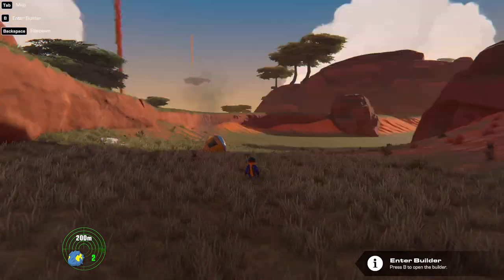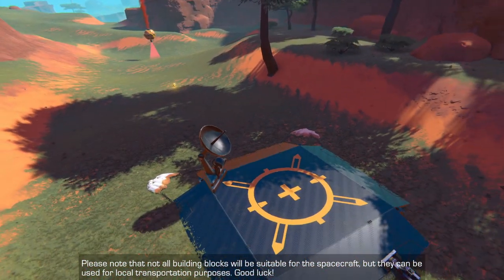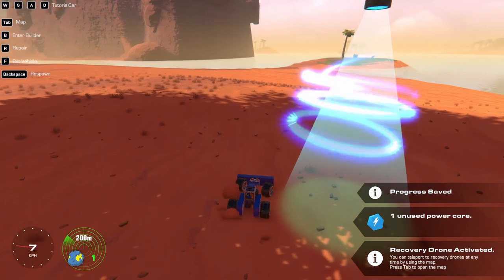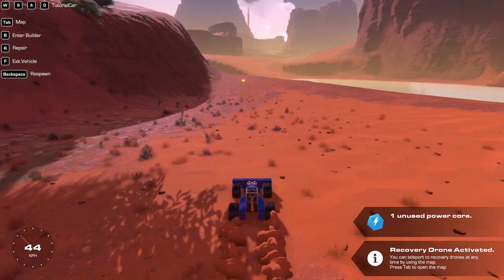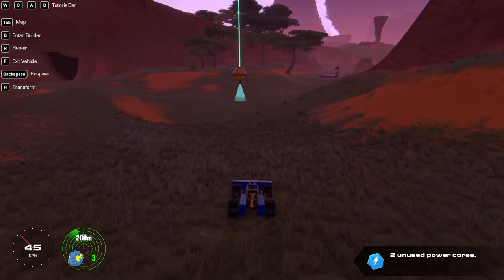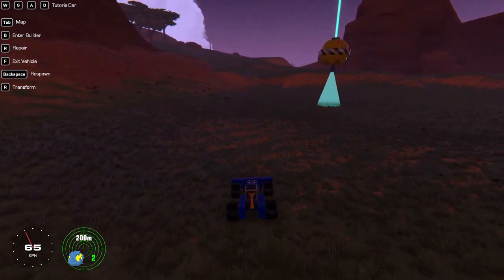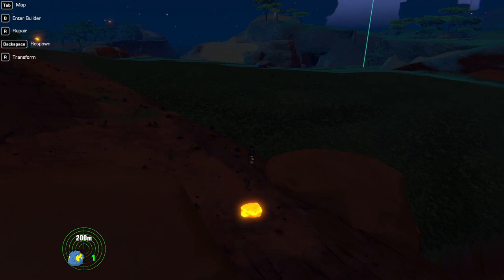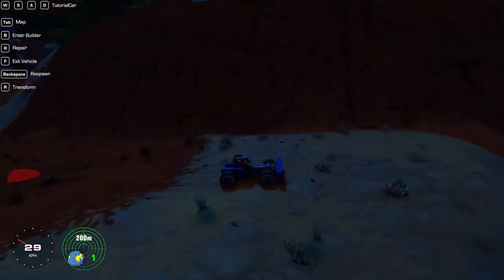THERE IS BLUEPRINTS EVERYWHERE | TRAILMAKERS S1E1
* Info:
- I would like to thank Flashbulb for sending me a key to trailmakers, in the first part we are playing trough the tutorial and also finds alot of bluebrints. Should I continue with this game?

* Music
In-game music

- Video Budget: 0:-